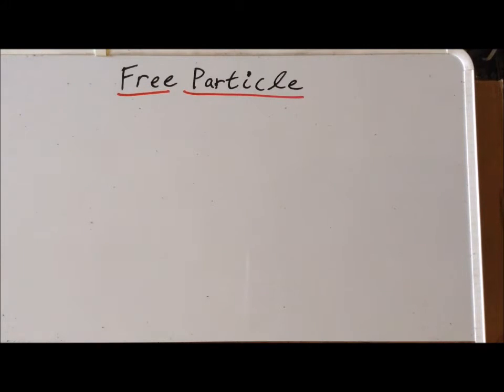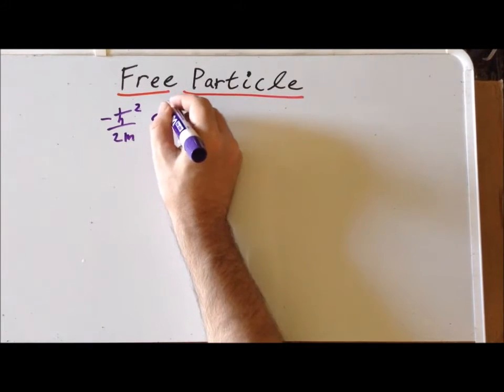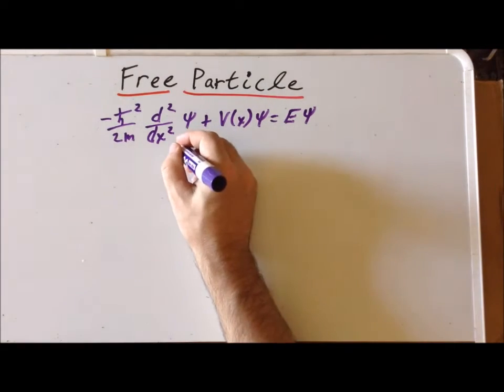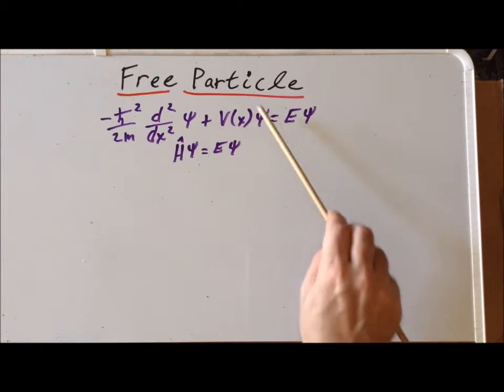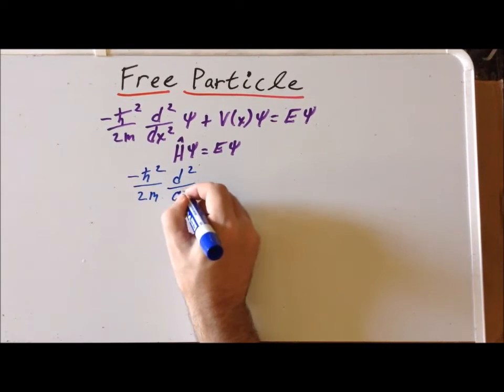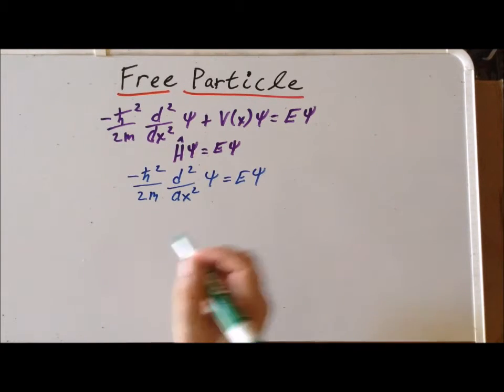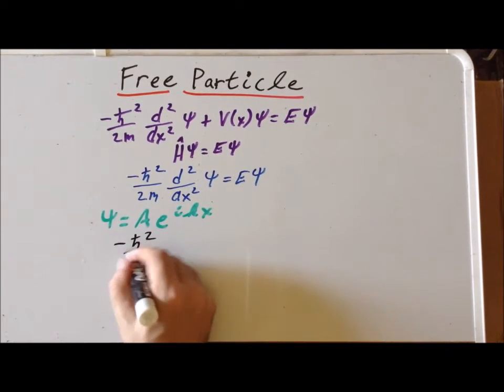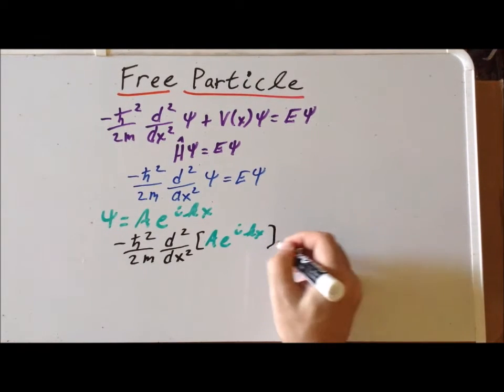Free particle (free electron): energy derivation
00:07   1-D Schödinger equation (full)
01:27   1-D Schödinger equation for free particle (no potential)
01:59   First solution (eigenfunction) to Schödinger equation exp(ikx)
02:15   Substitution into Schödinger equation
03:00   First derivative of eigenfunction
03:28   Second derivative of eigenfunction
04:34   Multiplication by constant
05:40   Factoring out eigenfunction
06:32   Second solution (eigenfunction) to Schödinger equation exp(−ikx)
06:45   First derivative of eigenfunction
07:00   Second derivative of eigenfunction
07:40   Multiplication by constant
08:12   Factoring out eigenfunction
09:03   Degeneracy of eigenfunctions

Derivation of the energy for a free particle (free electron) with either of two different wavefunctions.